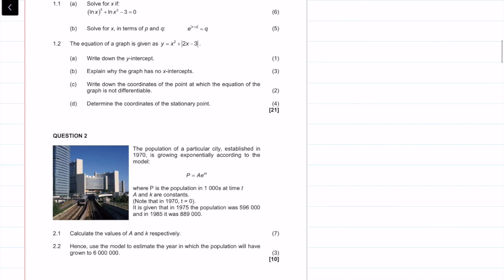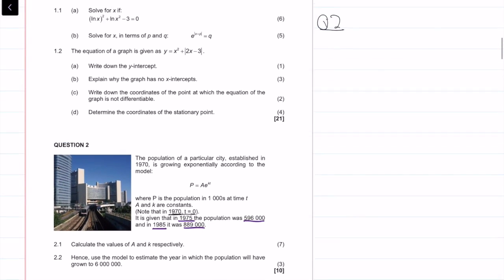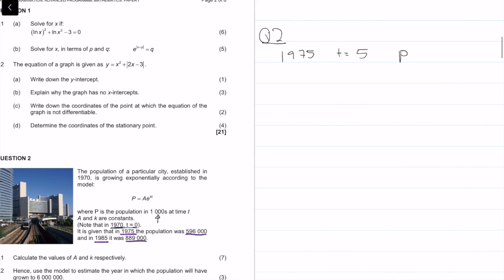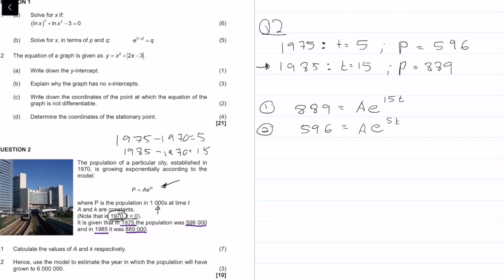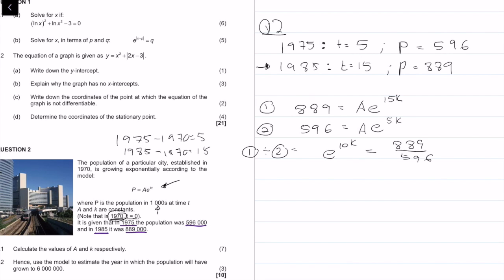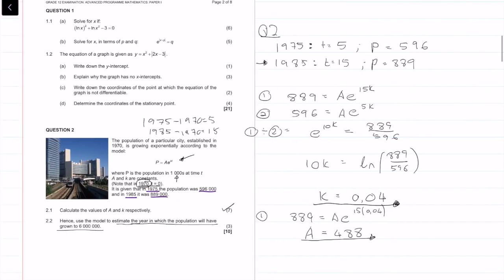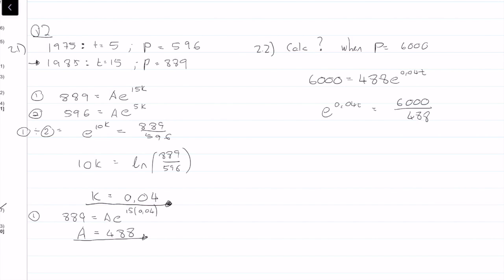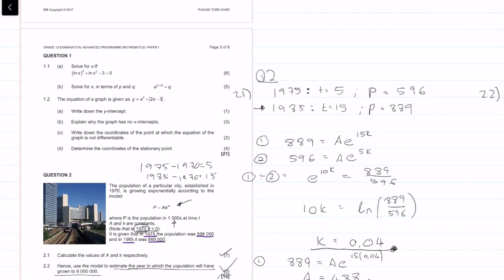Exponential Function Curves – IEB Matric AP Maths 2017 Paper 1 Q2 | Grade 12 Past Paper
Worked solution to Question 2 of the IEB 2017 Final Matric Advanced Programme Mathematics Paper 1 exam: Exponential Function Curves. I go through it step by step so you can follow the method, not just the answer. Useful for Grade 12 learners revising Exponential Function Curves for trials, prelims and the final exams.

ACKNOWLEDGMENT:
Independent Examinations Board (2017). National Senior Certificate Final Examination: Advanced Programme Mathematics Paper 1. Johannesburg: IEB.